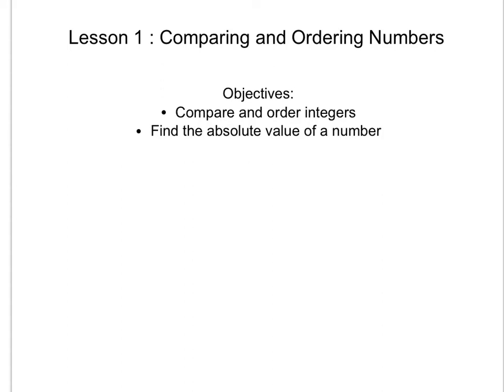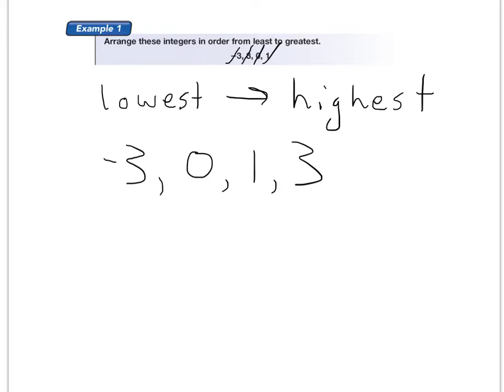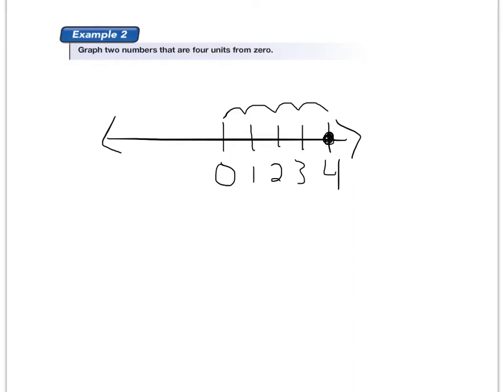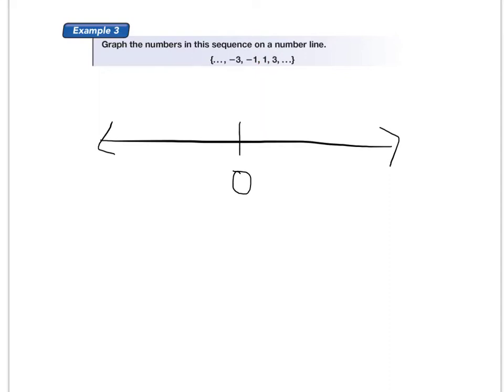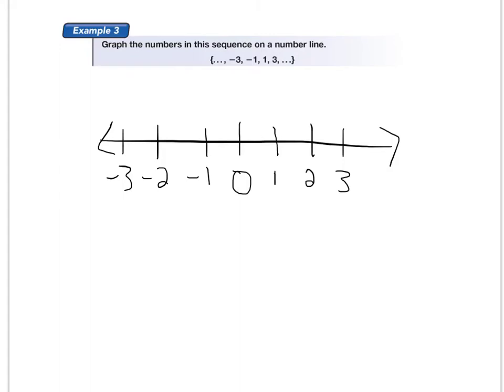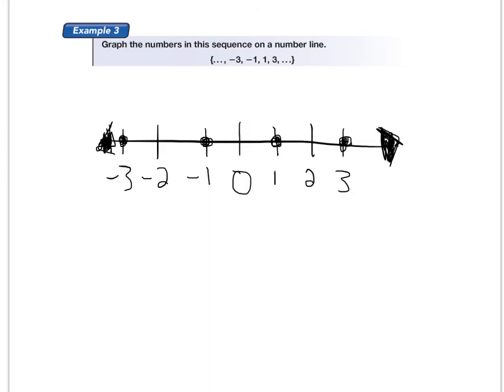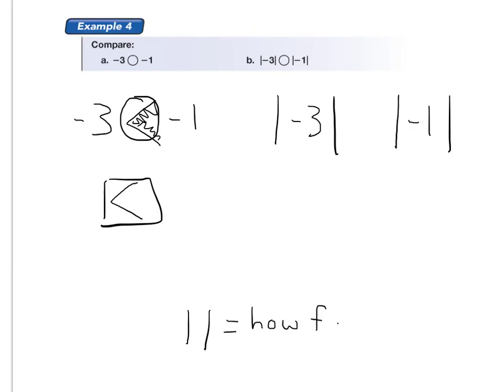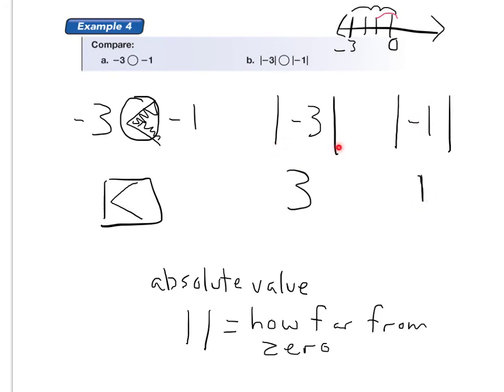Lesson 1 Saxon